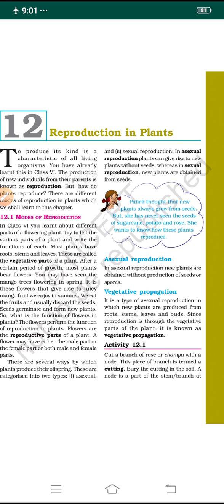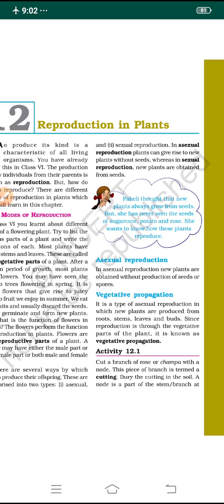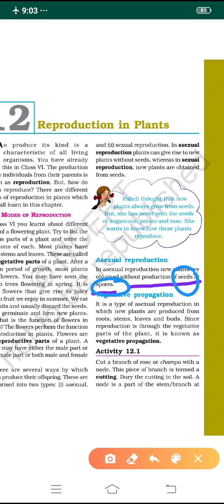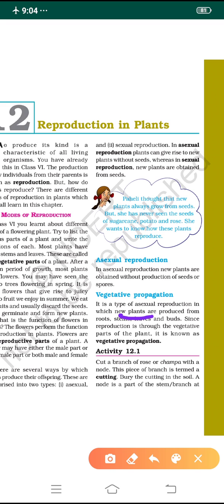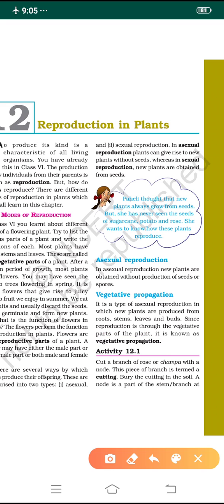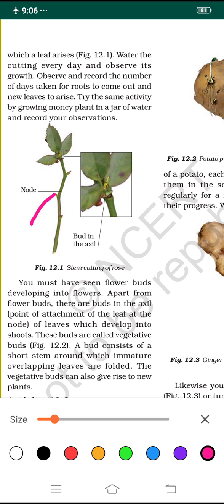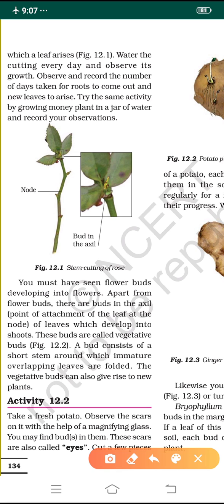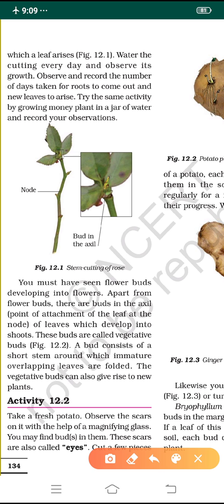CBSE_class_7, Science_Asexual Reproduction in plants